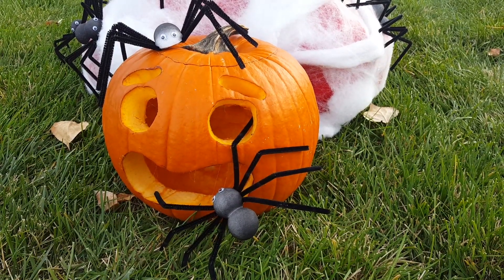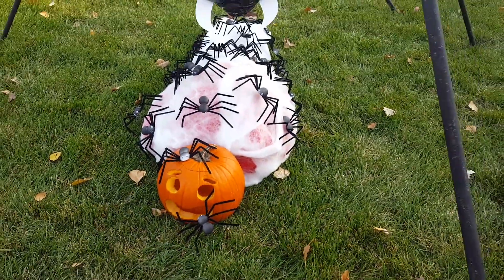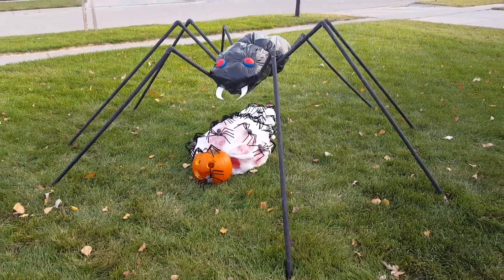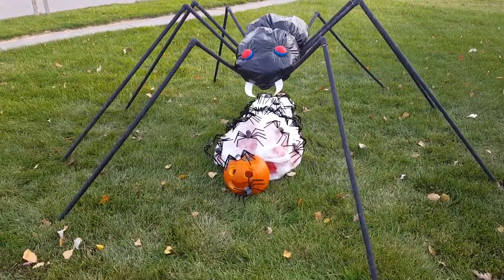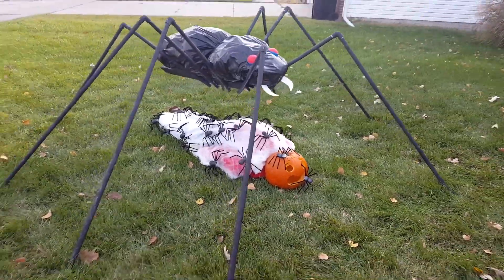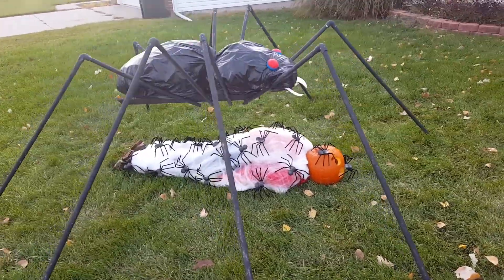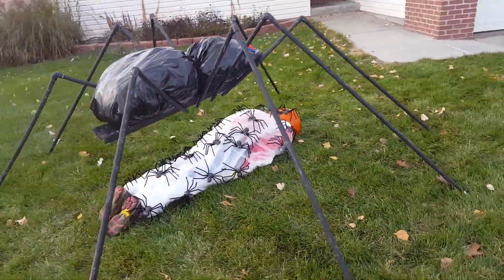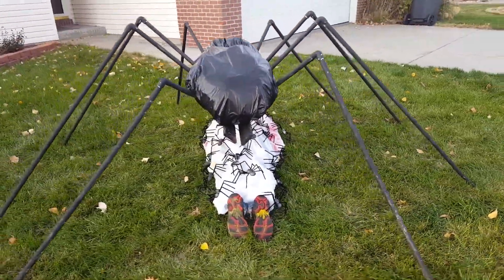HariFun #168 - Happy Halloween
Happy Halloween!
My wife and I made this out of PVC pipes and trashbags filled with newspapers. Thanks to all my friends at MakeShiftLincoln for the brainstorming sessions!